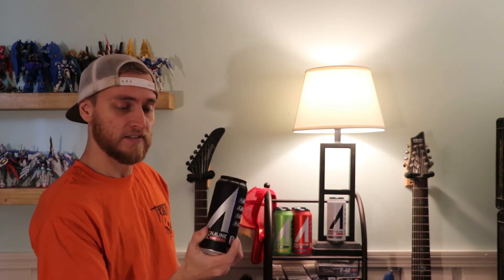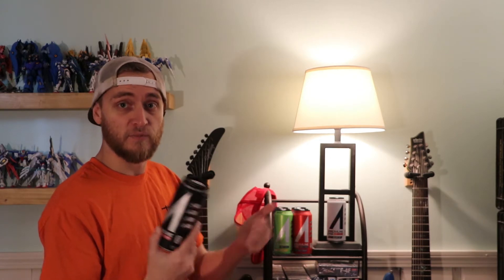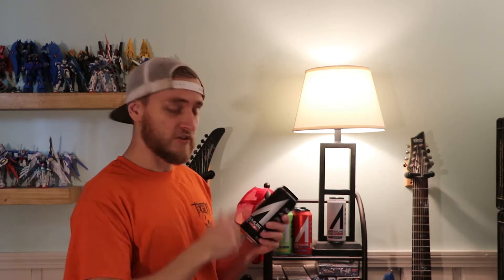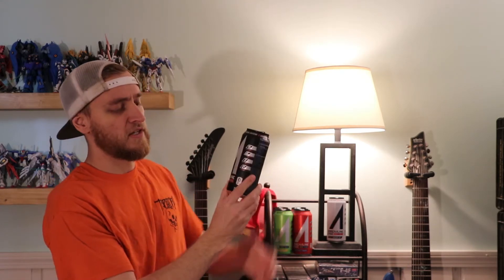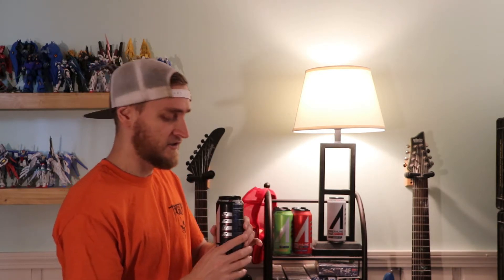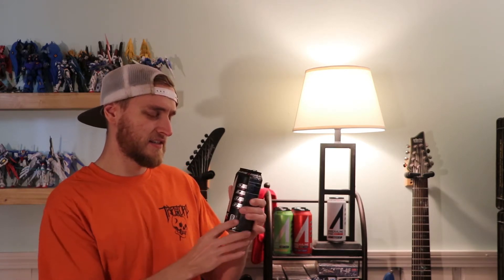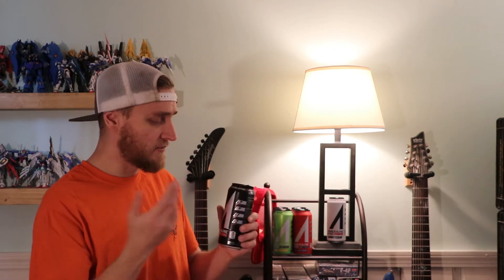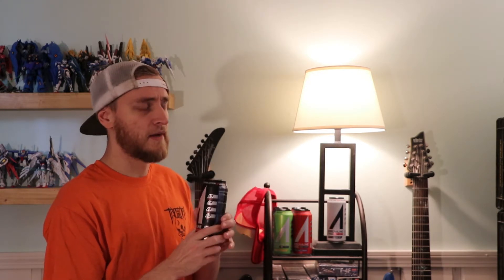Adrenaline Energy 8 Flavor Review!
Today Joe goes back in time and uploads and old video ranking and reviewing 8 flavors of Adrenaline energy Drinks.